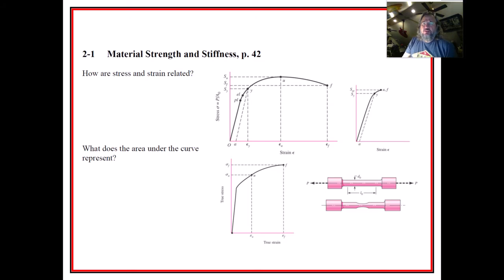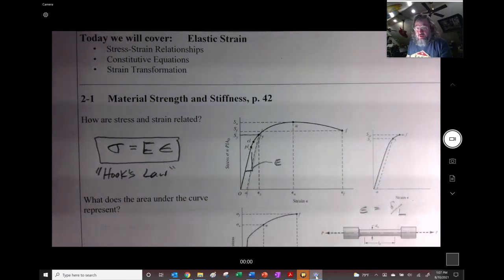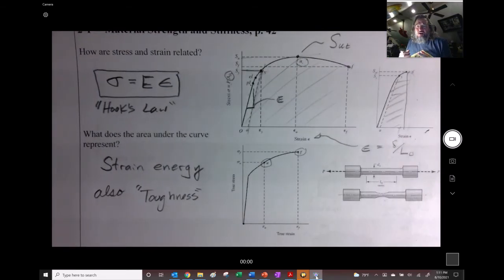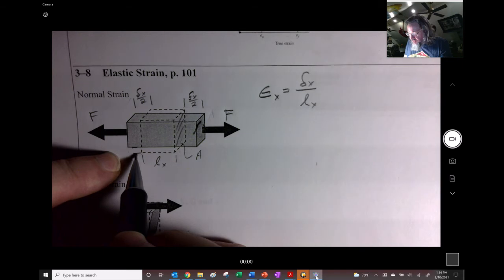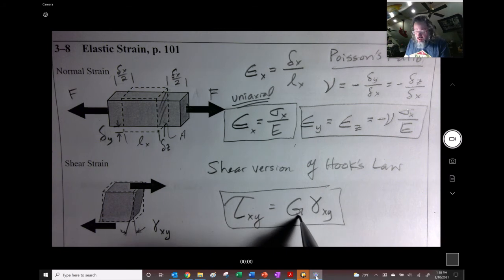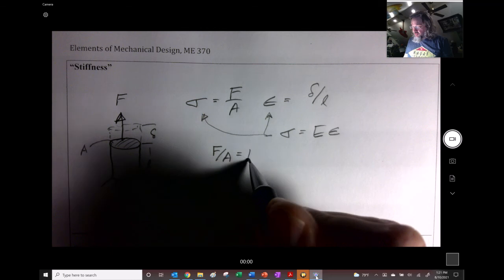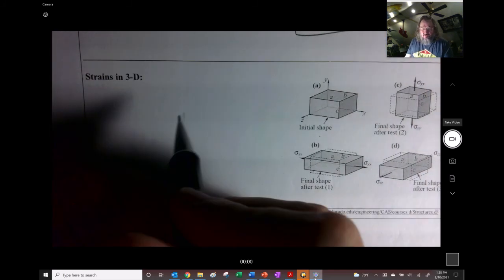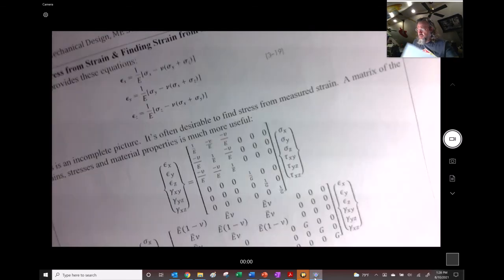Elements of Mechanical Design: Stress and Strain Review (F21 ME370 Class 6)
The second course in this Mechanical Engineering sequence of Machine Design is ME470 "Mechanical Design" (consider it Machine Design 2).   I've created a fairly complete set of videos for the course at this playlist